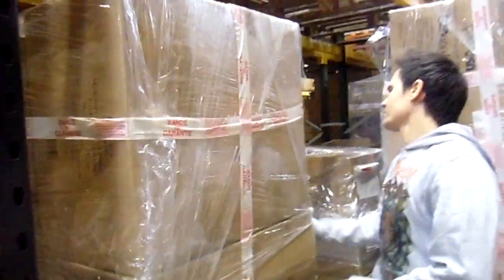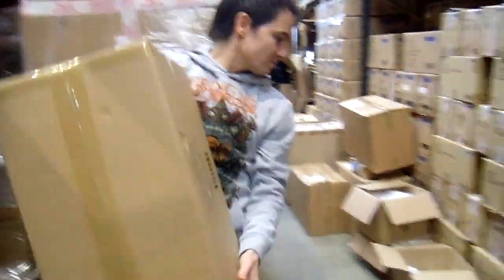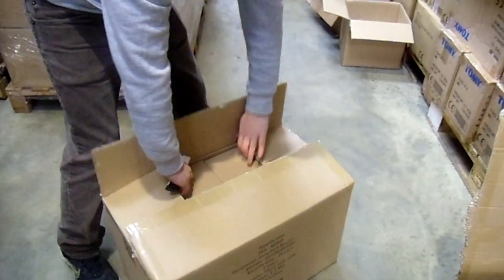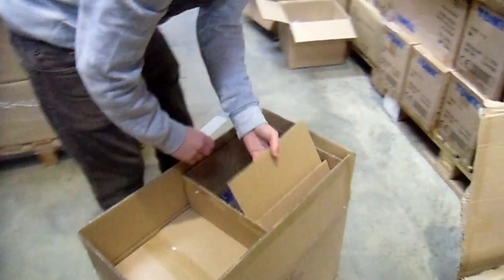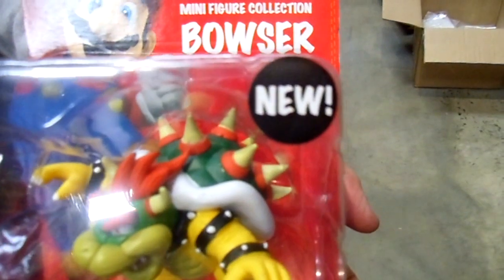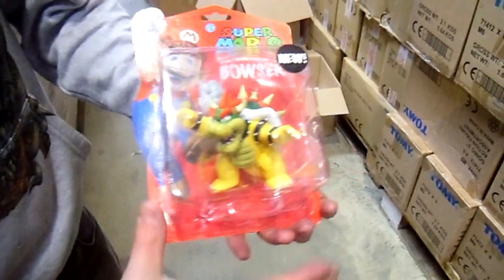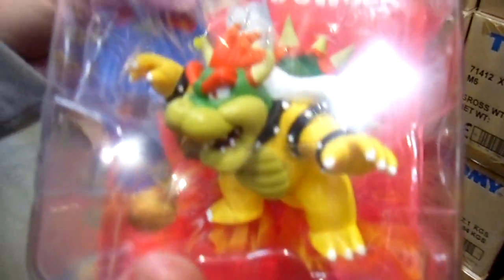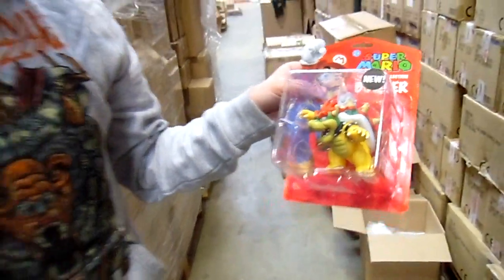Nintendo Official Merchandise - Bowser 10cm Figure Unboxing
Unboxing the officially licensed Nintendo Bowser 10cm Figure. This 10 cm figure captures every villainous detail of Bowser. Despite being the most recognizable villain in the games industry Bowser has created a huge fan base since first appearing in 1985 and Mario fans will look forward to being able to add this highly detailed figure to their collections.